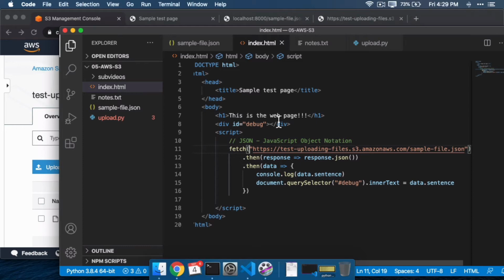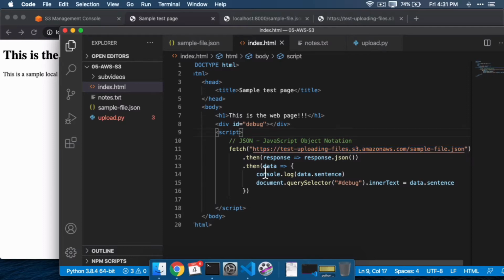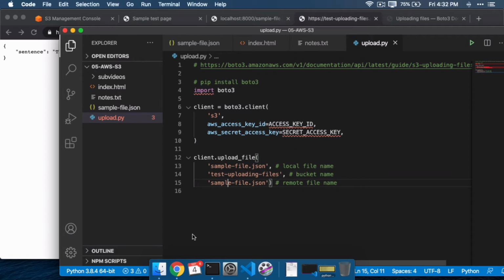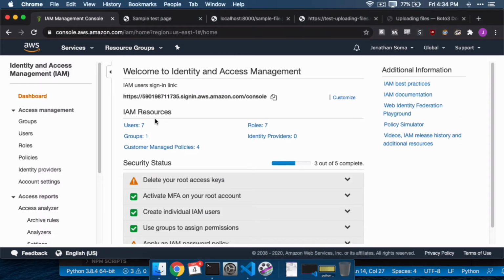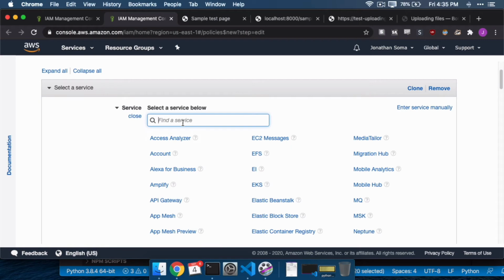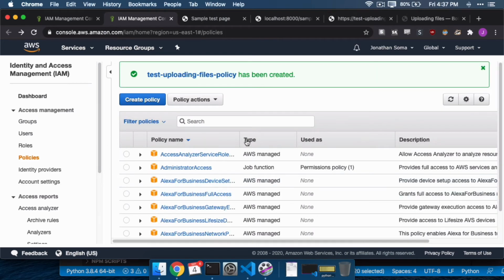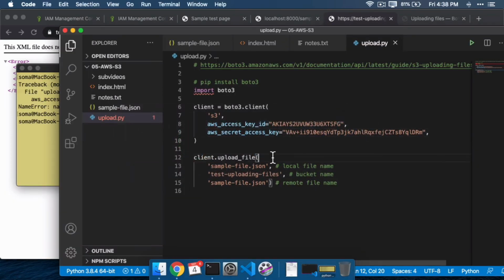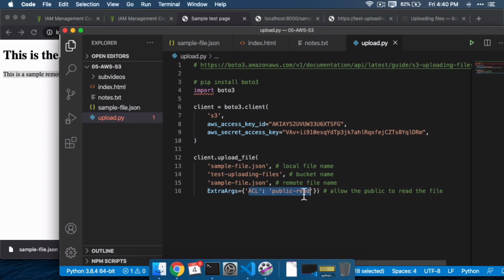How to automatically and SECURELY update public files on S3 (and avoid AccessDenied errors!)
If you’d like to use a cron job to automatically update a file on S3, this is the tutorial for you! We’ll use IAM policies to create a user that can only access that bucket, and then use that user to upload the file.

We also see how to solve the AccessDenied permissions error!

NOTE: KEEPING YOUR ACCESS KEYS IN YOUR CODE IS AWFUL AND INSECURE IF YOU ARE PUTTING IT ON GITHUB (it was just much easier than going through the whole secure workflow). Read the boto3 docs to find other ways to do it, or use dotenv